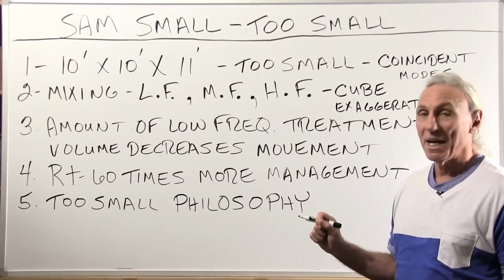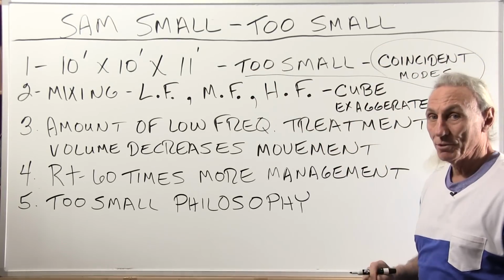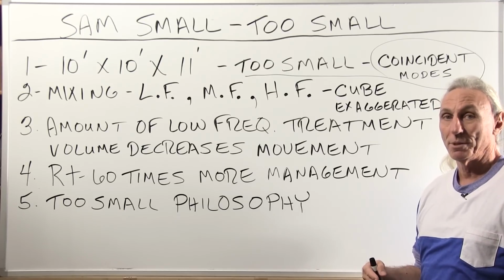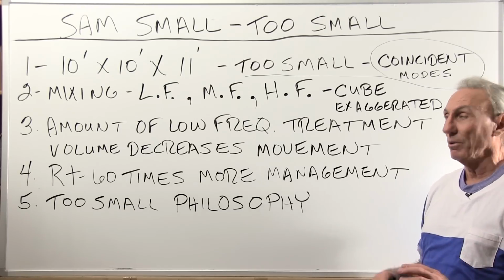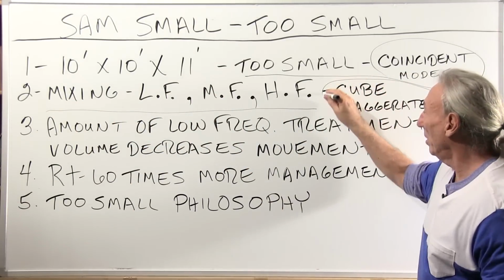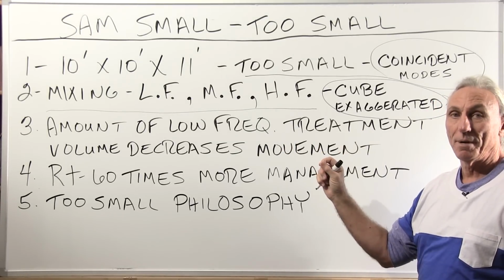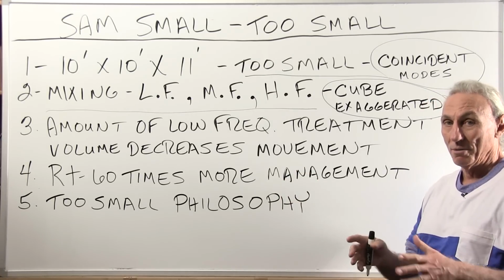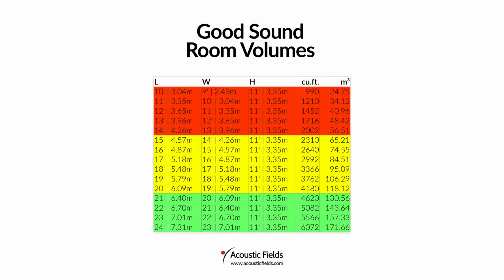Sam Small - Too Small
Too small rooms produce large acoustic issues. See where your room size and volume fits into our chart and follow Sam Small through his too small room fix.